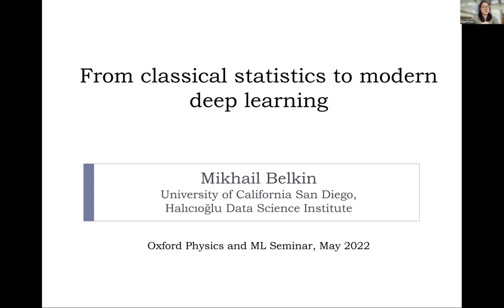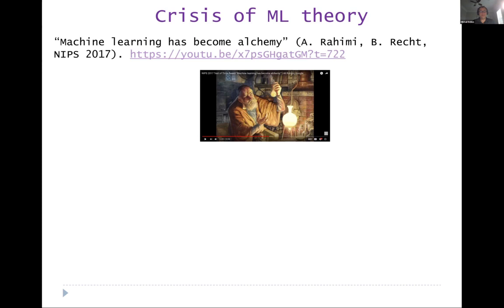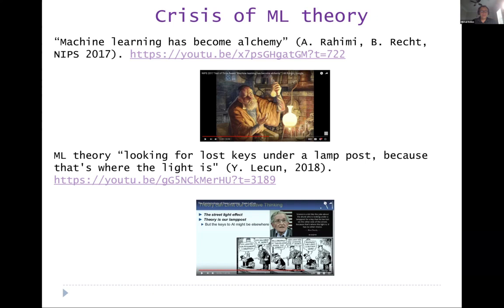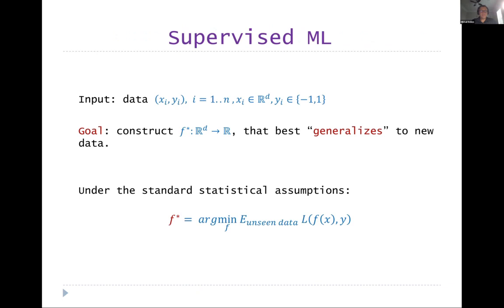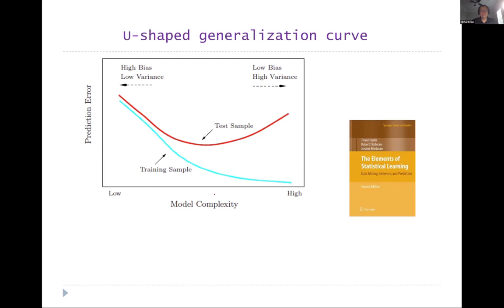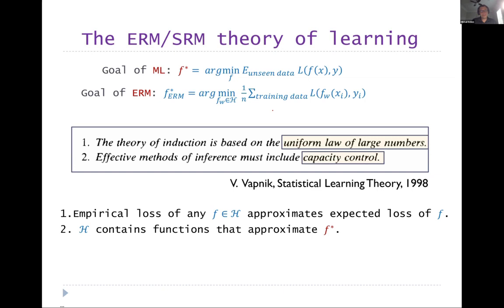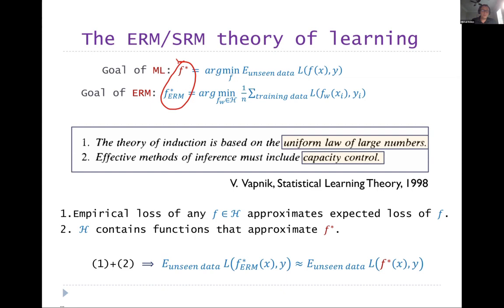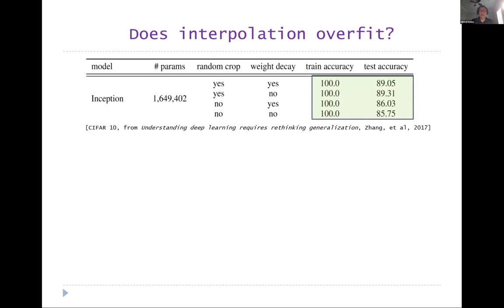Mikhail Belkin: From classical statistics to modern deep learning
Recent empirical successes of deep learning have exposed significant gaps in our fundamental understanding of learning and optimization mechanisms. Modern best practices for model selection are in direct contradiction to the methodologies suggested by classical analyses. Similarly, the efficiency of SGD-based local methods used in training modern models, appeared at odds with the standard intuitions on optimization. In this talk, Mikhail Belkin (UC San Diego) presents evidence, empirical and mathematical, that necessitates revisiting classical statistical notions, such as over-fitting. He discusses the emerging understanding of generalization, and, in particular,  the "double descent" risk curve, which extends the classical U-shaped generalization curve beyond the point of interpolation.